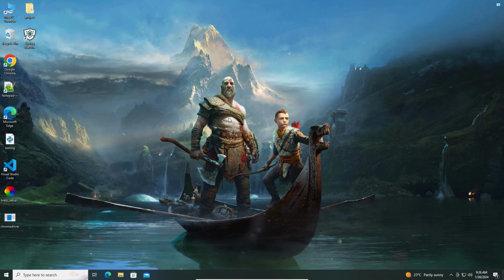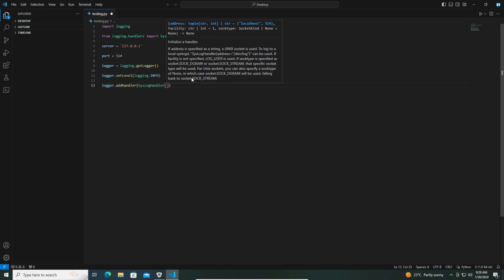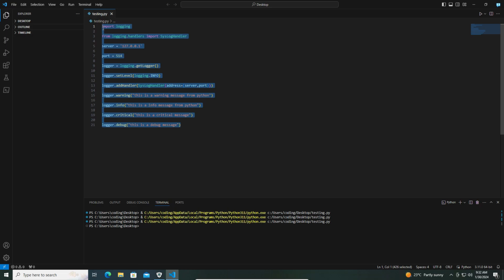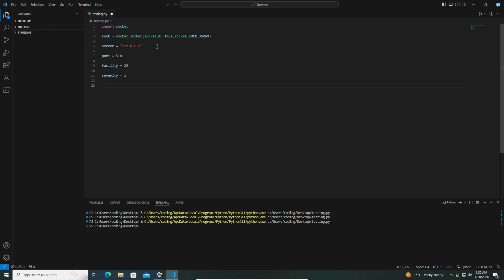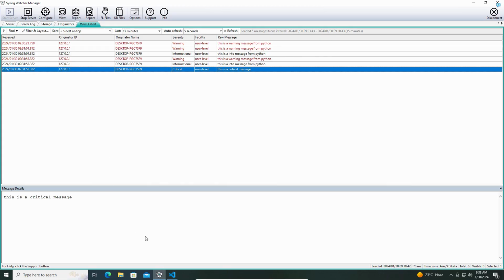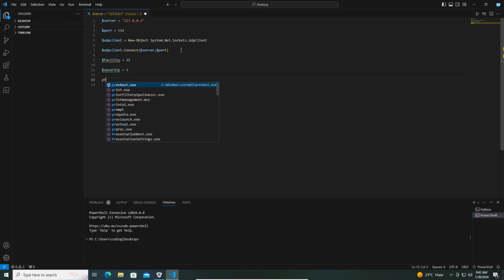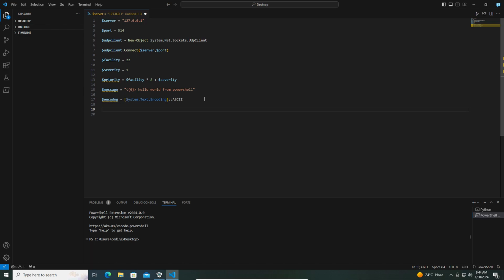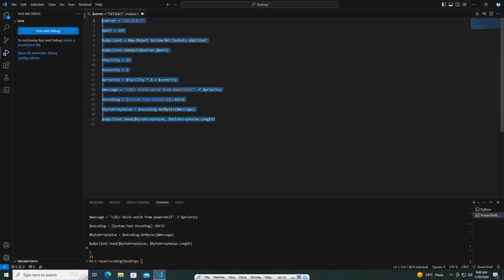send logs to syslog server either by using python or PowerShell